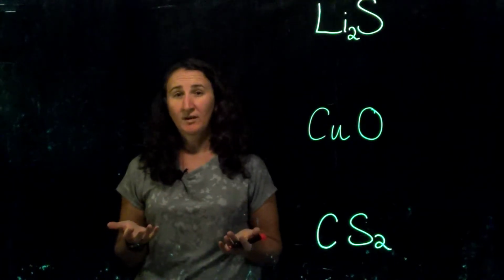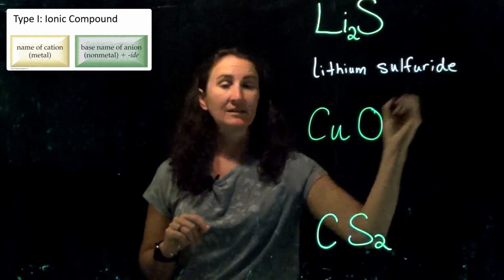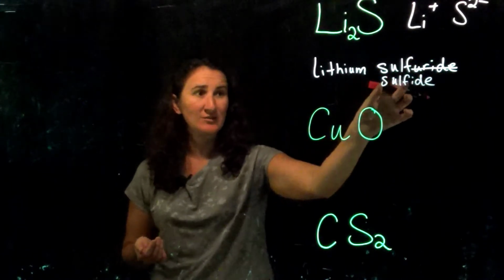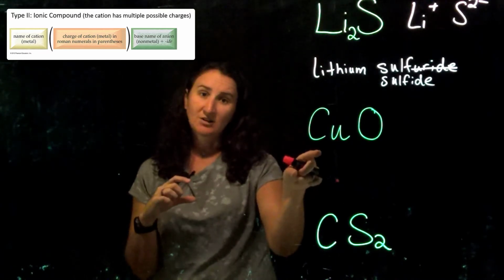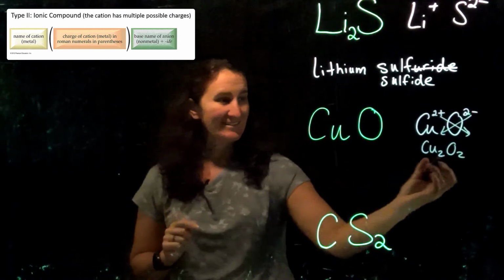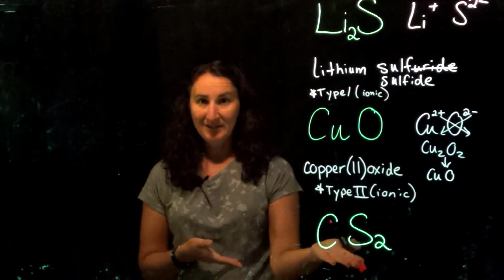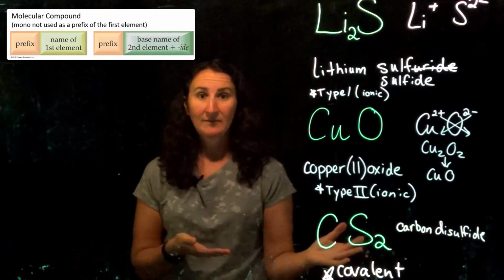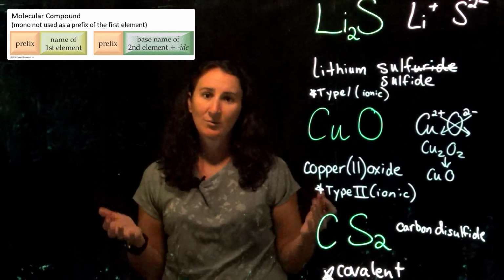4c Naming Compounds